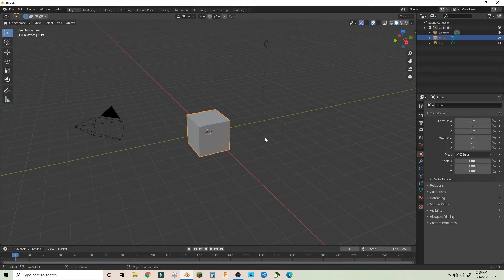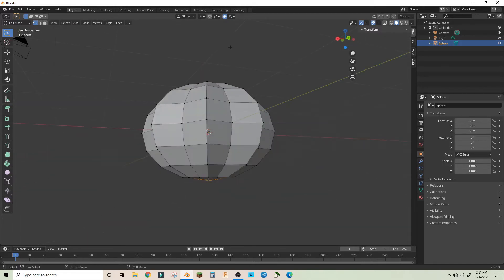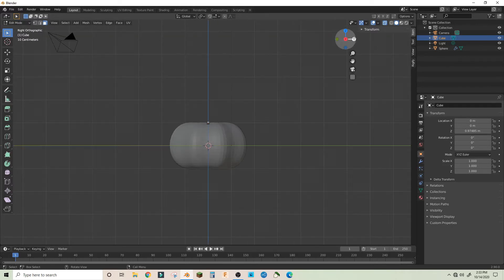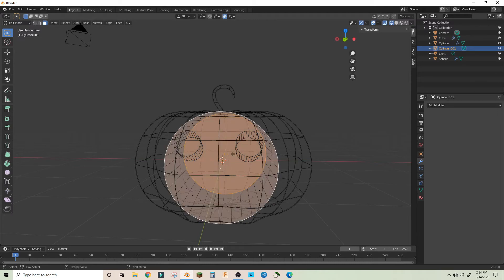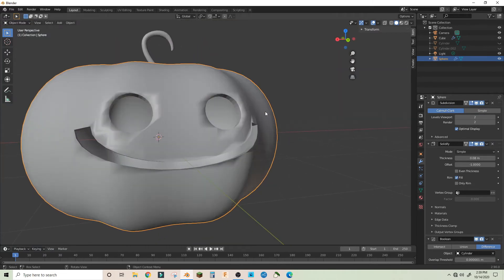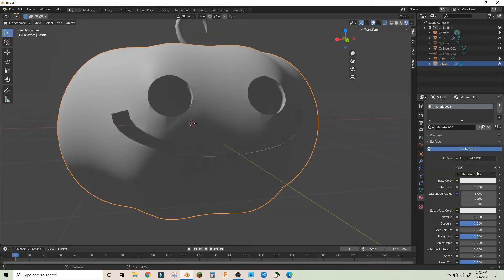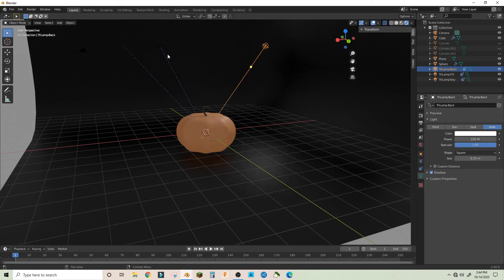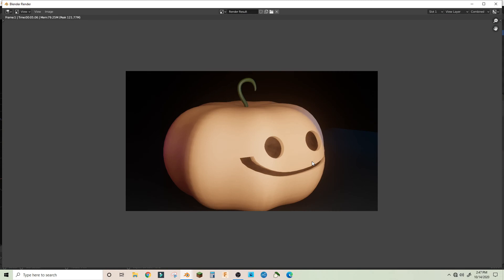How to Make a Halloween Jack-O'-Lantern in Blender 2.9 | Intermediate Tutorials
Hey guys, It's spooky month, so I thought you guys might have wanted to make a halloween-themed render for yourself or as a wallpaper. I show you how to make a Jack-O'-Lantern or a pumpkin! I also hope you guys like my spOooOooOOky intro for this video haha :D

Using:
Blender 2.9
OBS
Filmora 9